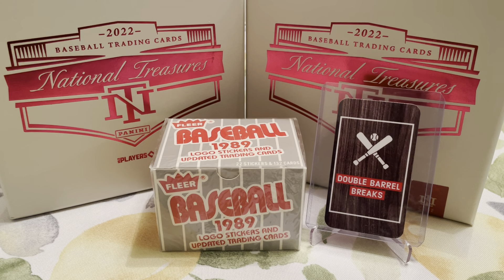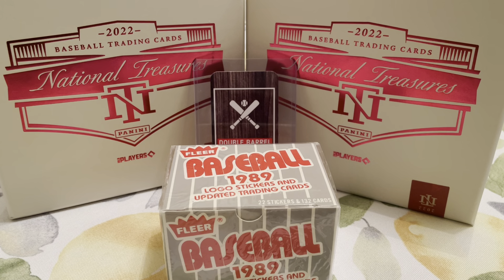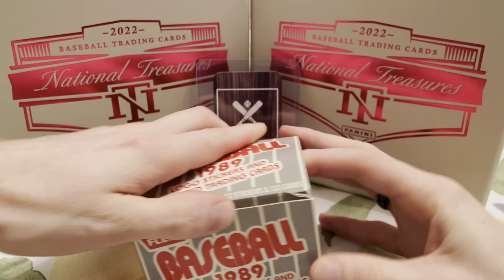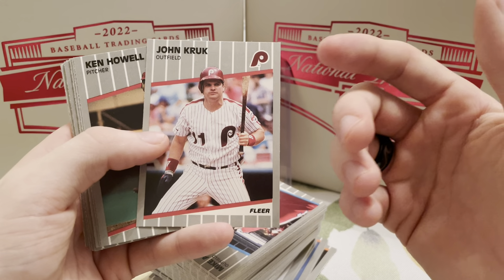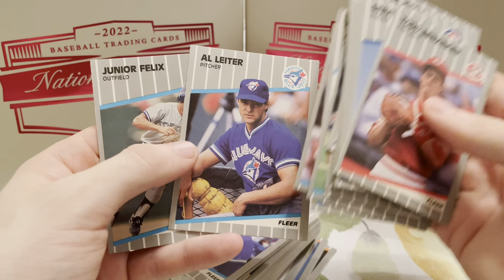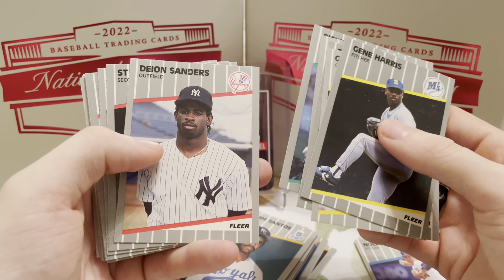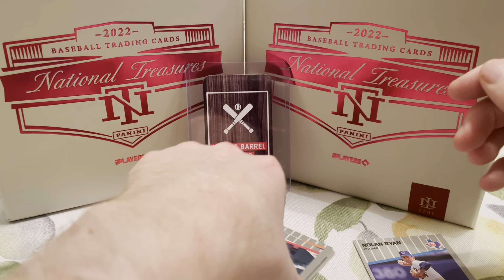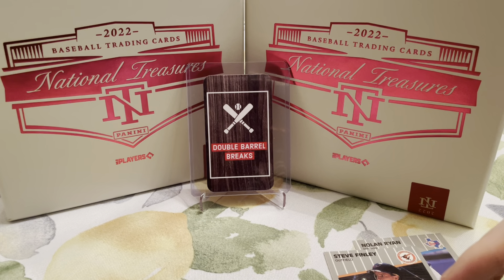1989 FLEER UPDATE THROWBACK THURSDAY! THE GRIFFEY CHASE!!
Did our five dollar investment pay off? You will have to let us know!!